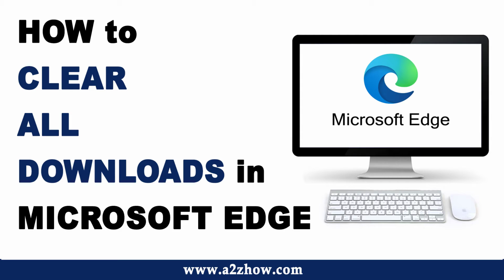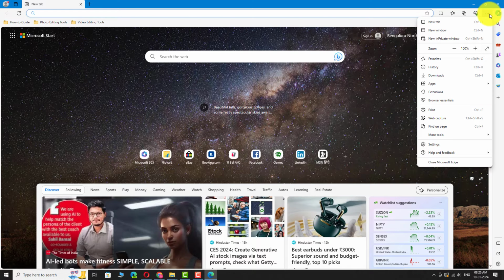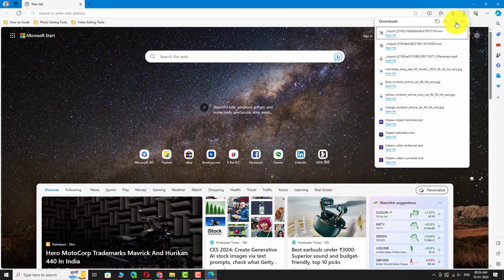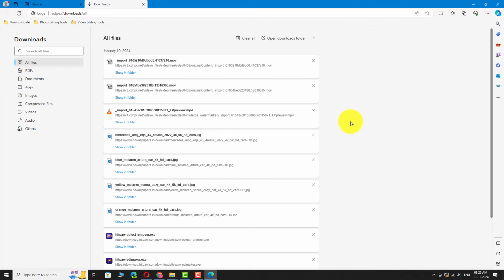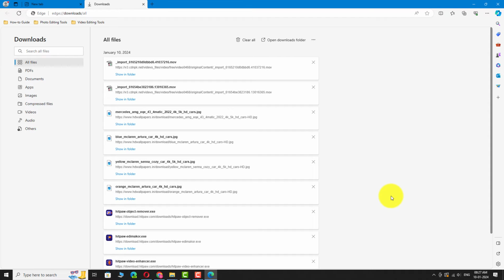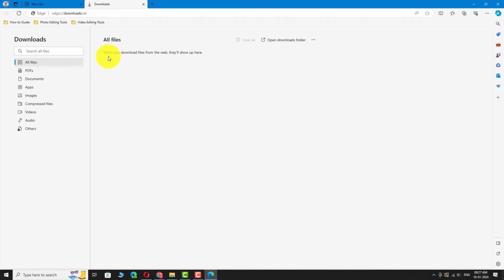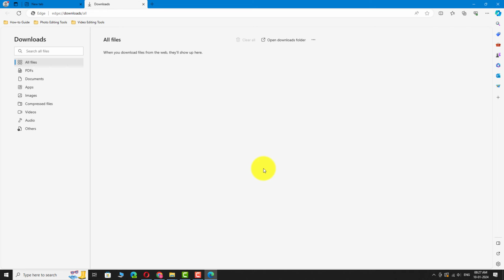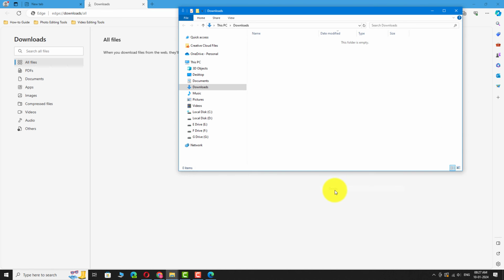How to Clear All Downloads in Microsoft Edge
0:00 Subscribe to Our Youtube Channel and Press the Bell Icon for Latest Updates
0:05 How to Clear All Downloads in Microsoft Edge
0:08 Open Microsoft Edge on Your PC.
0:12 Click on the Three Dots Icon in the Top Right Corner of the Window.
0:17 Select “Downloads” From the Drop Down Menu.
0:22 “Downloads” Window Will Open.
0:24 Now, Click on the Three Dots Icon in the Top Right Corner of this Window.
0:30 Select “Open Downloads Page” From the Drop Down Menu.
0:35 All the Files You Have Downloaded Will Be Shown Here.
0:39 To Delete Individual Download History, Click the “X” Icon Next to the File.
0:48 To Delete All the Download History At Once, Click the “Clear All” Button at the Top.
0:54 Click on “Remove ALL” to Confirm.
0:59 As You Can See, All the Download History Has Been Removed.
0:03 Please Note that, Only Download History Has Been Removed But the Files is Still Saved on Your PC.
0:09 To Delete those Files, Click on “Open Downloads Folder”.
1:15 You Can View All the Downloaded Files Here.
1:18 Select the Files You Want to Delete and Hit Delete Key on Your Keyboard.
1:24 This is How You Can Clear All Downloads in Microsoft Edge
1:29 Thank You for Watching.